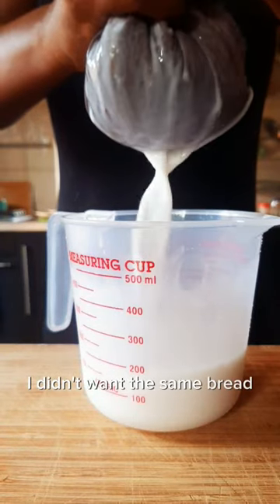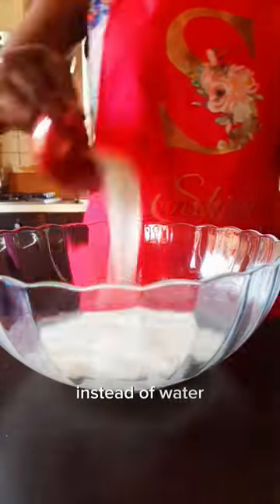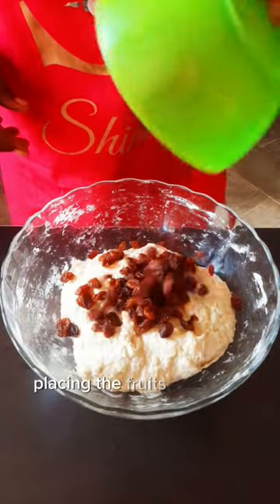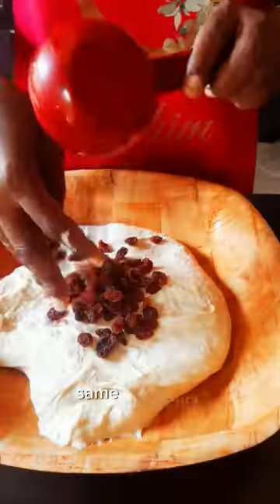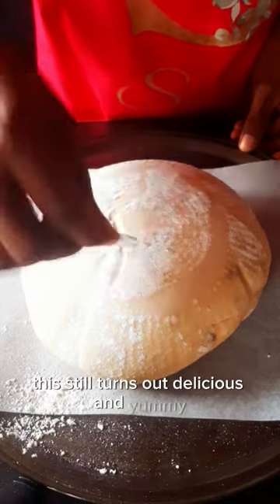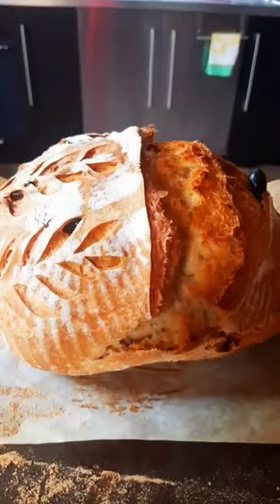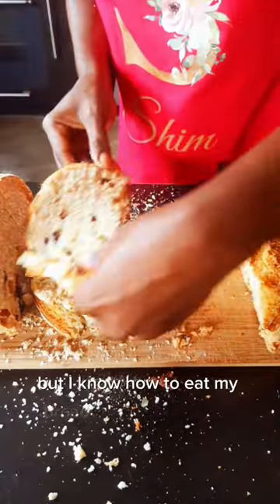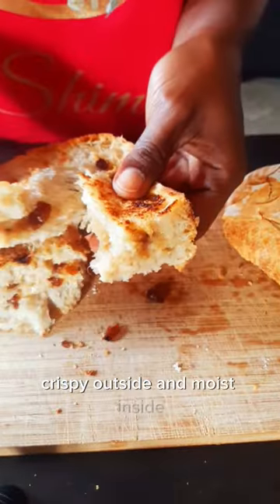My First sourdough coconut Milk Bread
Tweaking my recipe, trying something different  and baking my first sourdough coconut milk bread.